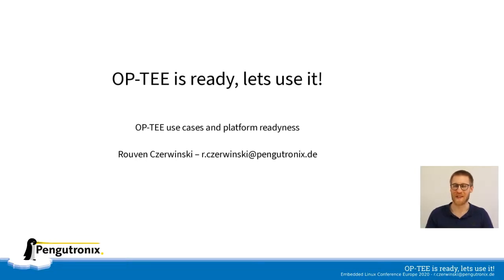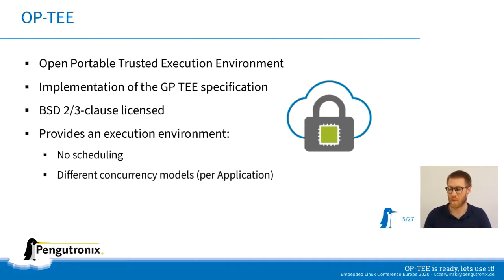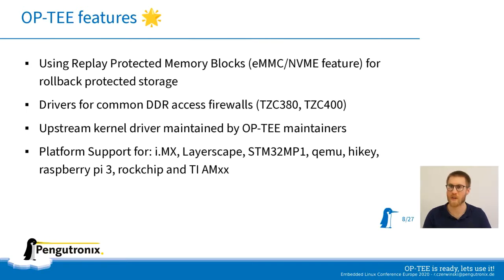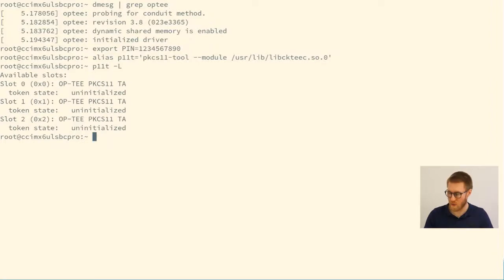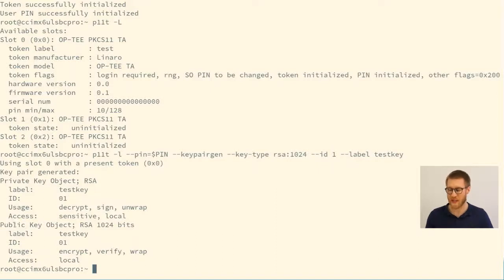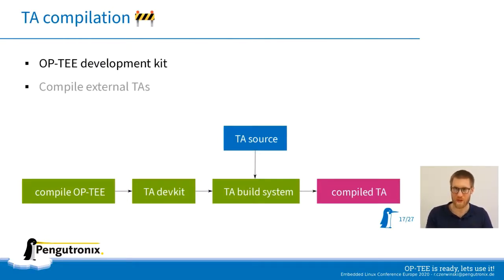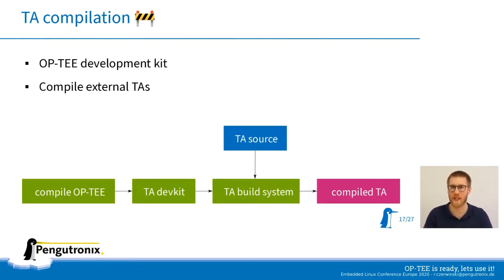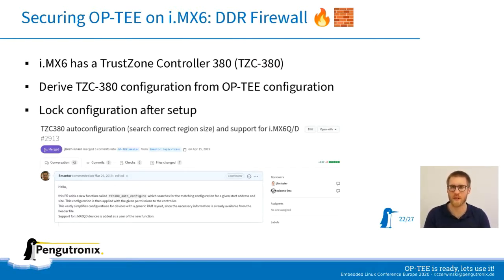OP-TEE is Ready: Let's Use It! - Rouven Czerwinski, Pengutronix e.K.